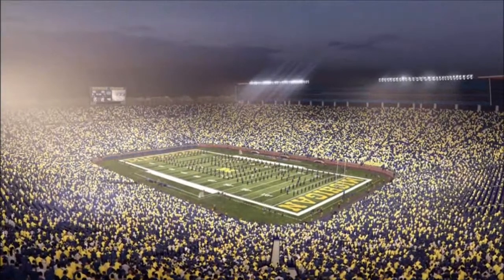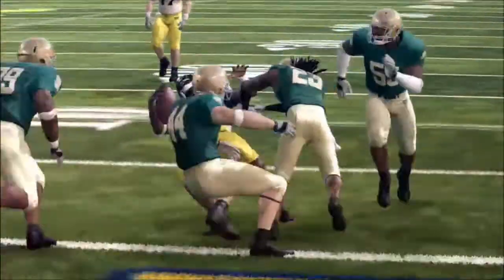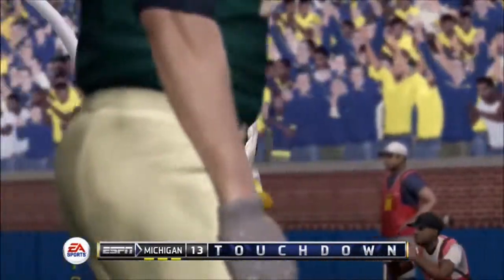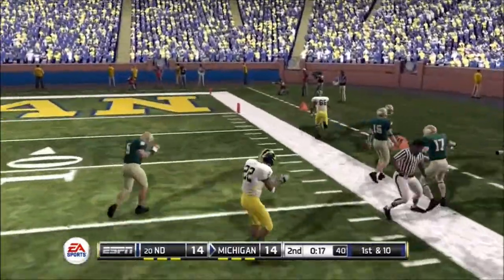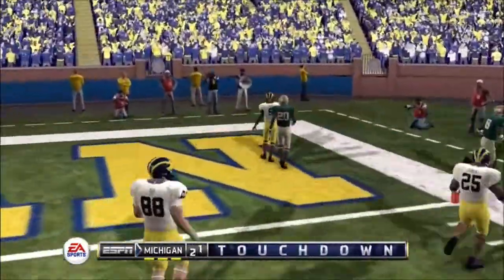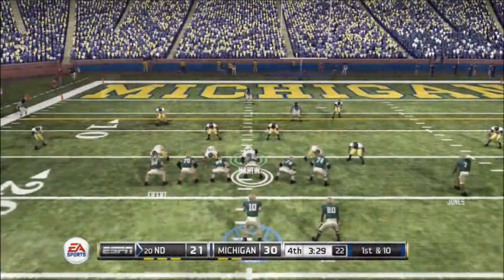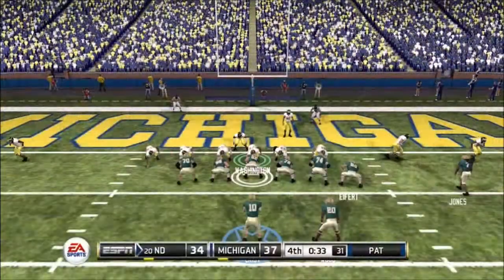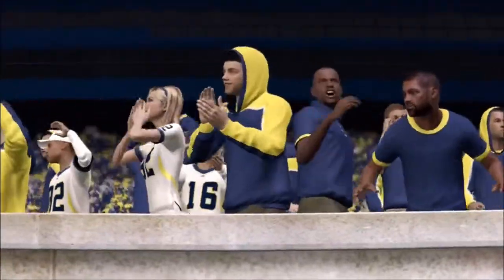NCAA Football 12 Notre Dame (20) @ Michigan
Denard Robinson is fast. this is a head2head matchup